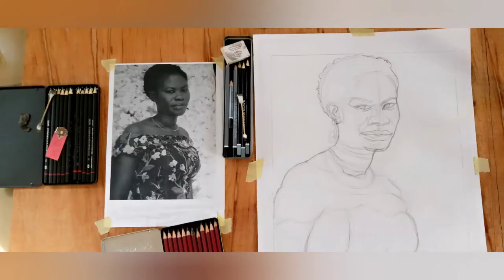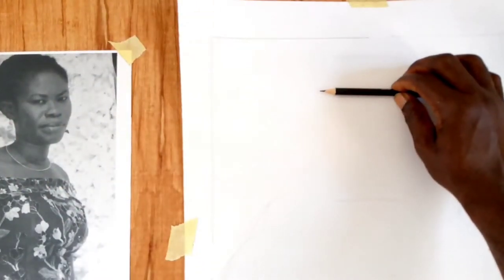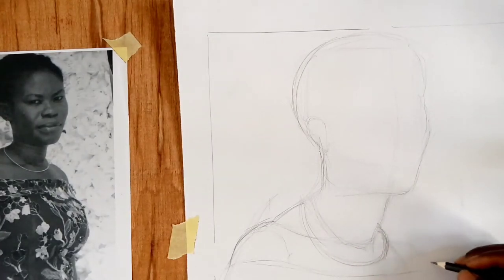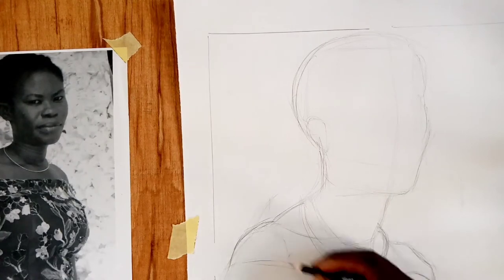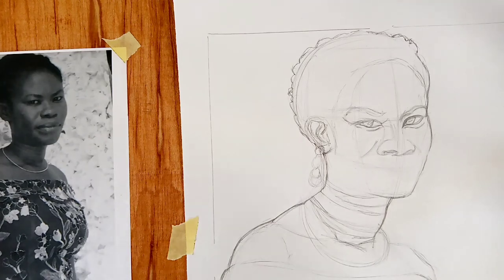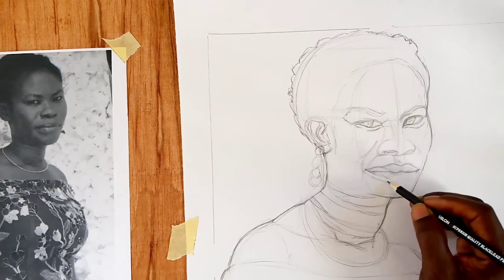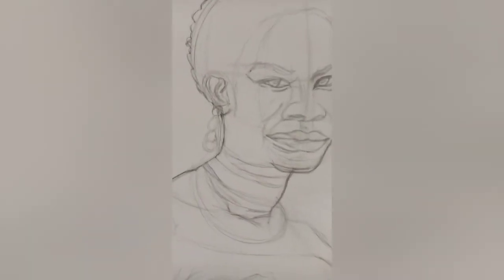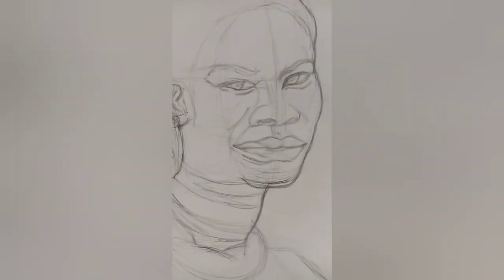How to draw and perfect with pencil tips measurements by Sulyman Mustapha .B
It's mindset and blodness of you heart doing art without fear and get aqurat proportion in your drawing...